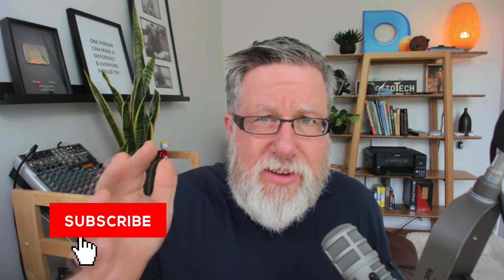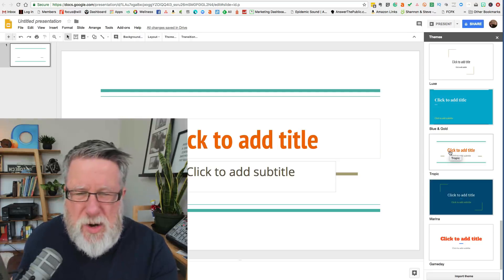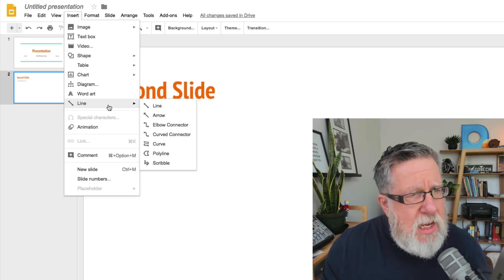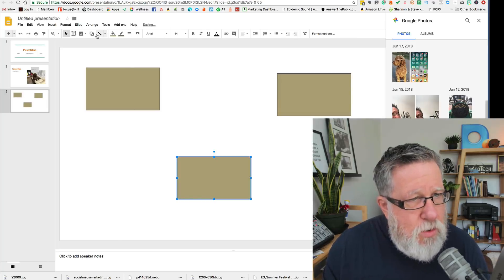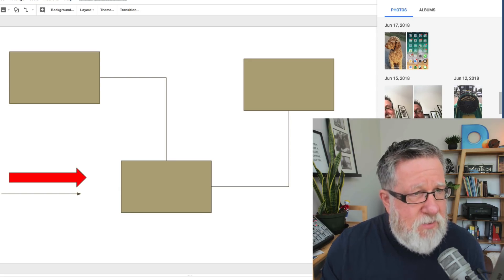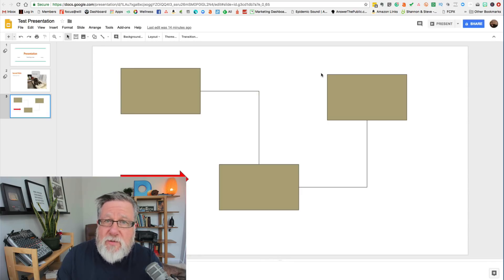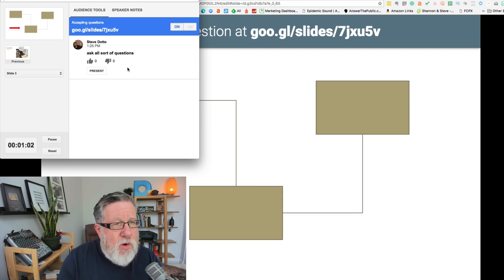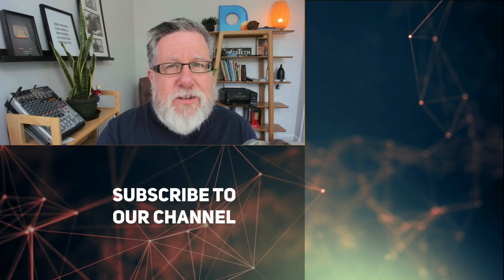Google Slides 2018 - Who Needs Powerpoint Anymore?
Master Google Slides and make attractive presentations for your next screencast, webinar, online course or tutorial.

Google Slides is a fantastic tool for course creators and educators looking for an easy (and free) way to create good-looking slide decks.

In this video:

 - 1:30 Demo
-  3:25 Adding images, videos, and other digital assets to your slide deck
- 7:20 Using your presentation in webinars and live streaming